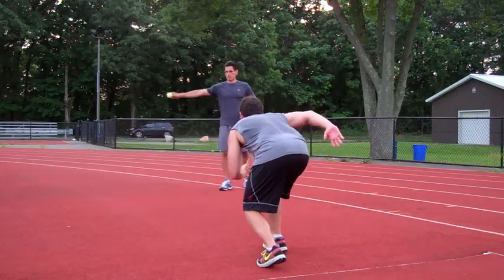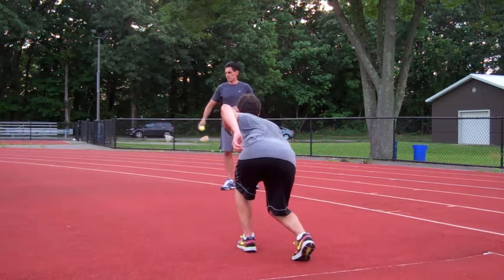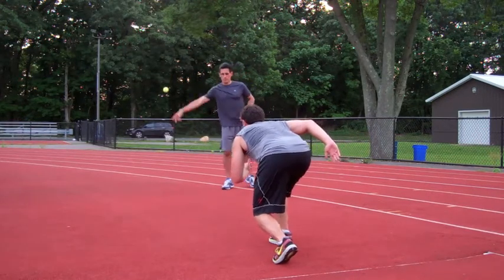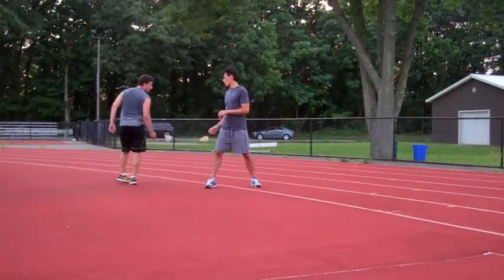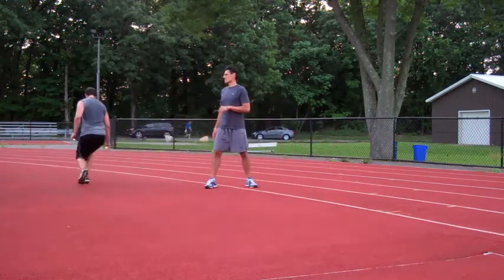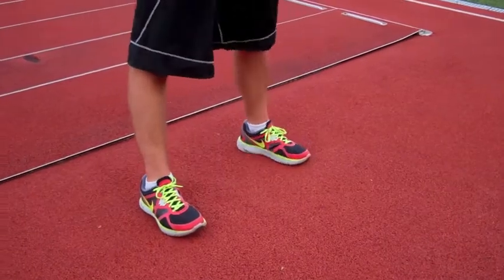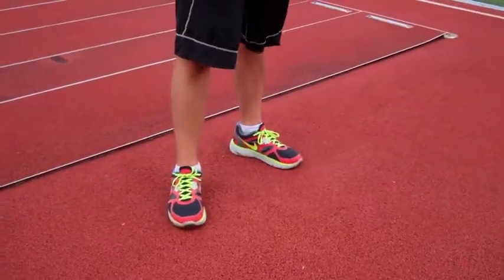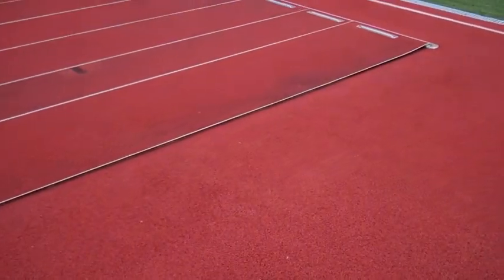LIJSL First Step part III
Tennis bal drop drill for improving reaction time.